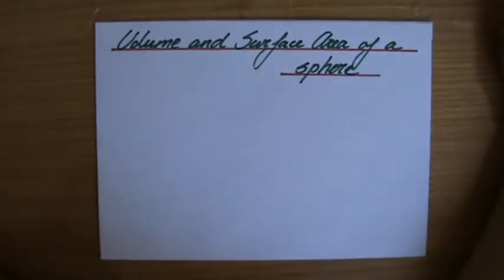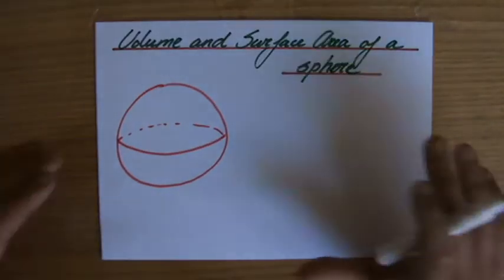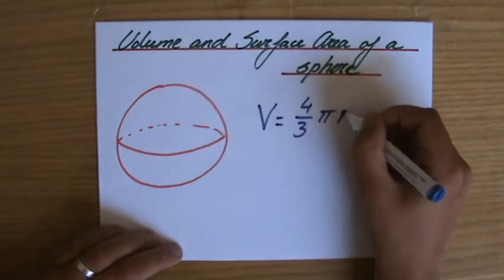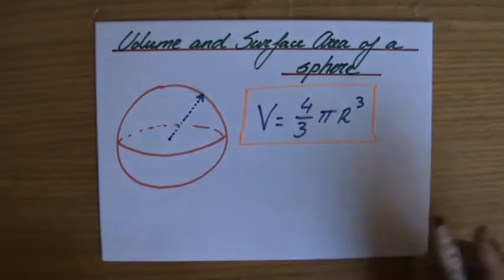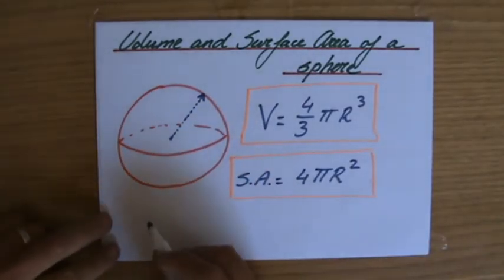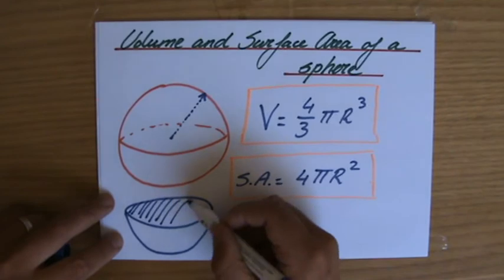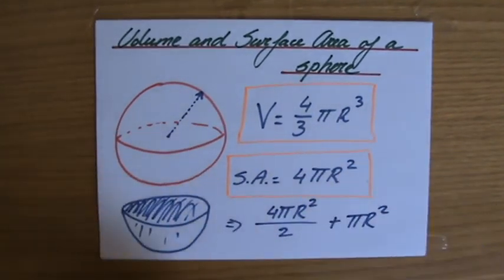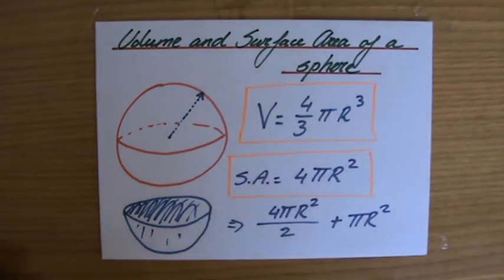How to calculate the Surface Area and Volume of a Sphere - ExplainingMaths.com IGCSE and GCSE maths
Understand how to find the surface area and volume of spheres.  I will explain the formula to you and how to use it to calculate the surface area and volume of spheres so you can pass your maths exams too!  for all my other FREE maths resources.  Hope to see you soon! Mr John